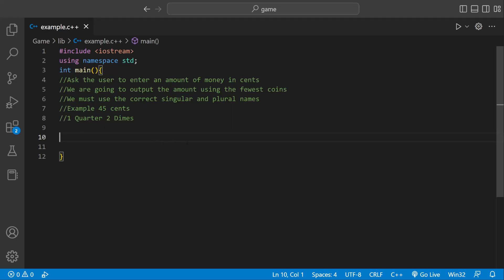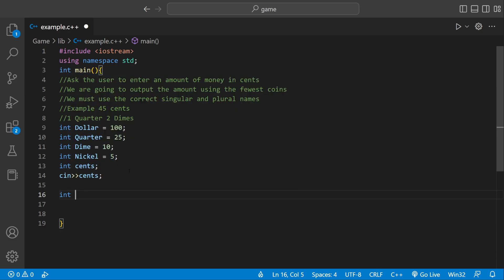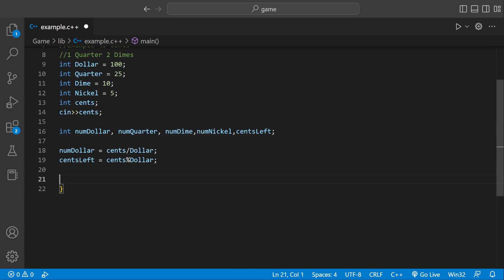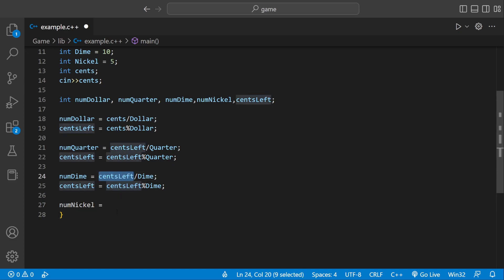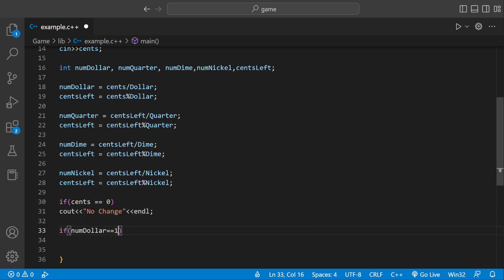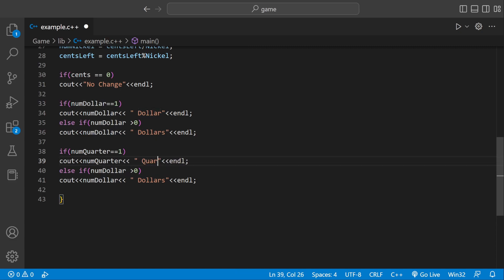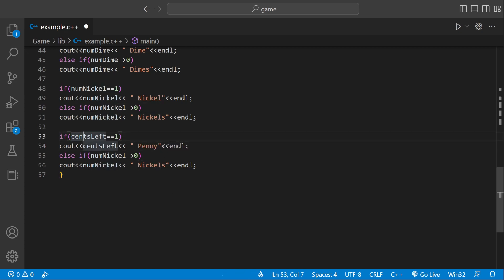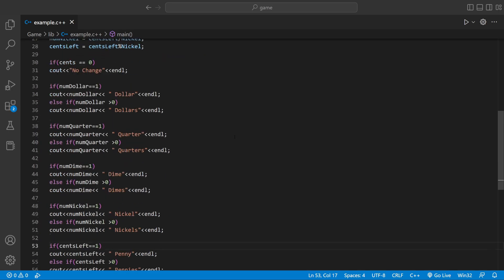Exact change C++ / How to Tutorial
3.22 LAB - Exact change

Write a program with total change amount as an integer input, and output the change using the fewest coins, one coin type per line. The coin types are Dollars, Half-Dollars, Quarters, Dimes, Nickels, and Pennies. Use singular and plural coin names as appropriate, like 1 Penny vs. 2 Pennies.

Ex: If the input is:

0

(or less than 0), the output is:

No change

45

the output is:

1 Quarter

2 Dimes

Do Not Delete Any Existing Comments code underneath / where indicated. Any code submitted with comments missing, will not be graded for style and formatting.

Do Not Delete Any Existing Starter Code unless directed by the instructions. Code to the given assignment, don't change the assignment to fit your code.

include iostream

int main() {

int inputValue;

int numberDollars;

int numberHalfDollars

int numberQuarters;

int numberDimes;

int numberNickels;

int numberPennies;

/* Type your code below. */

/* get input and assign to inputValue */

/* condition to test if 'No change' */

if (inputValue = 0) {

cout  "No change"  endl;

/* calculation for dollars */

numberDollars = inputValue / 100;

inputValue -= numberDollars * 100;

/* calculation for half-dollars */

/* calculation for quarters */

/* calculation for dimes */

/* calculation for nickels */

/* calculation for pennies */

/* example condition for dollars plural output */

if (numberDollars  0) {

cout  numberDollars;

if (numberDollars == 1) {

cout  " Dollar"  endl; }

else {

cout  " Dollars"  endl;

/* condition for half-dollars plural output */

/* condition for quarters plural output */

/* condition for dimes plural output */

/* condition for nickels plural output */

/* condition for pennies plural output */

return 0;